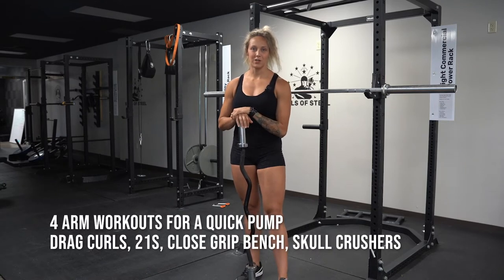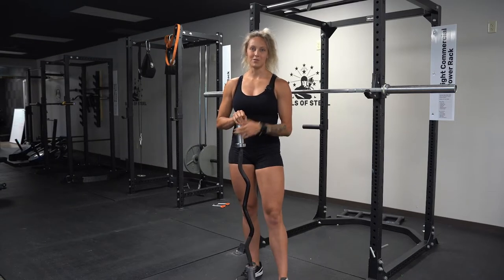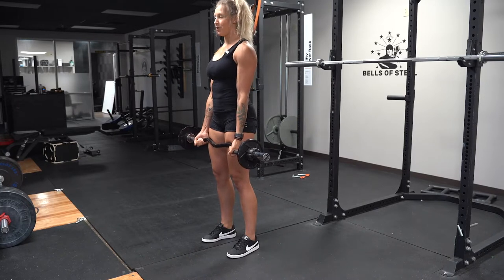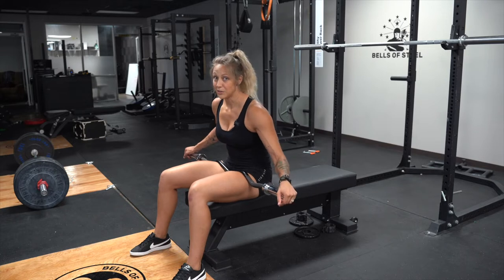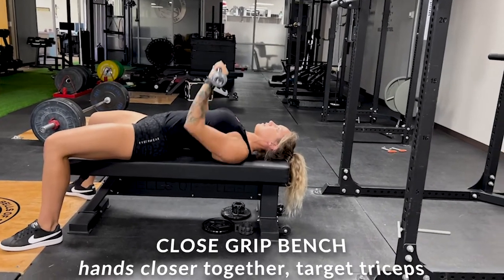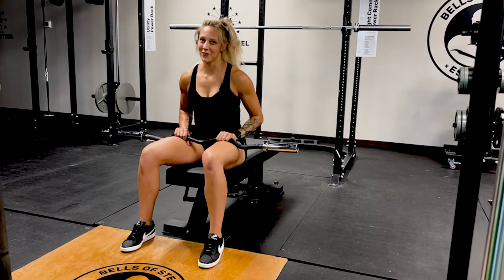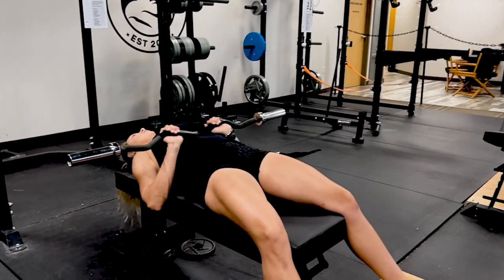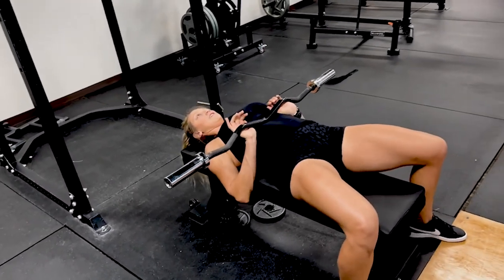E-Z Bar Curl Workout Biceps and Triceps Standing and with a Bench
The Bells of Steel EZ Curl Bar helps you build perfect bicep peaks without straining your wrists and elbows.